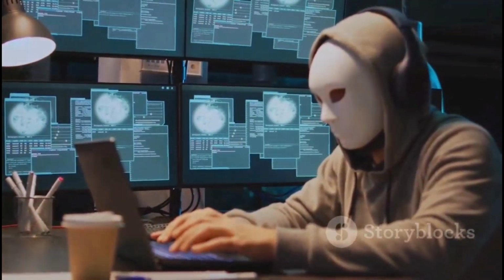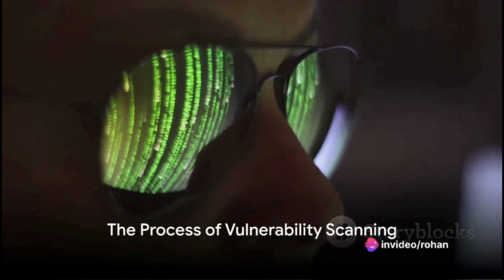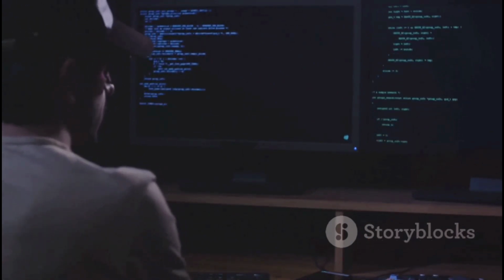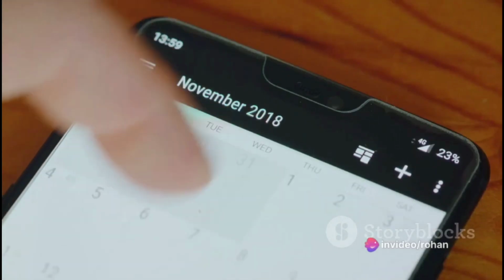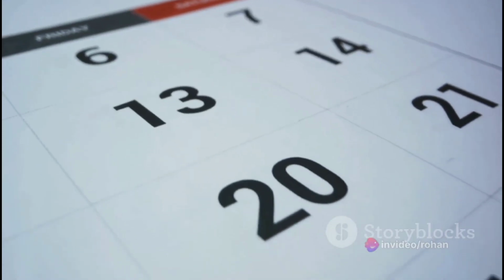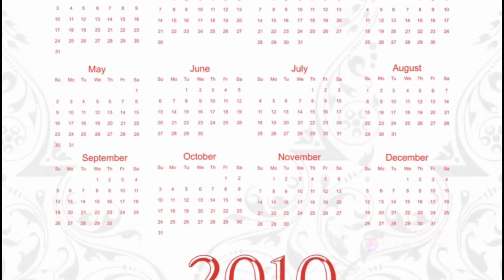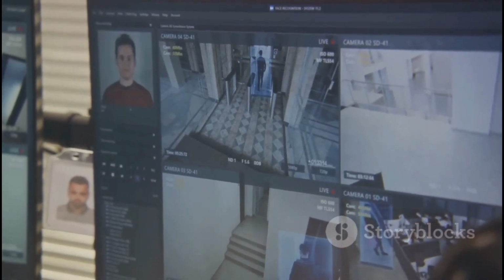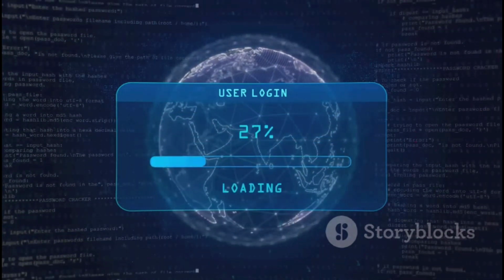Unmasking Cyber Threats: A Deep Dive into Vulnerability Scanning